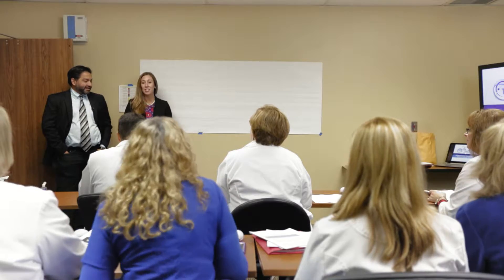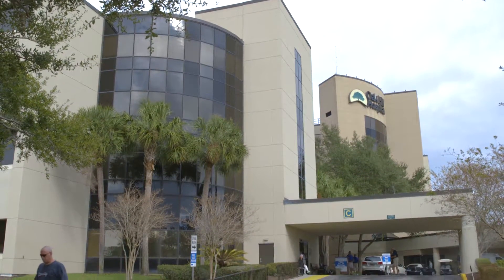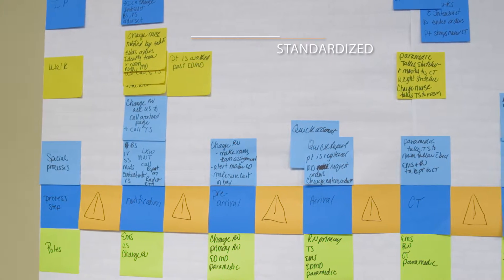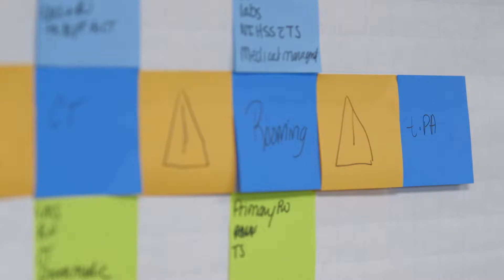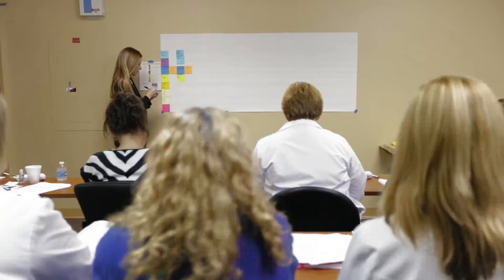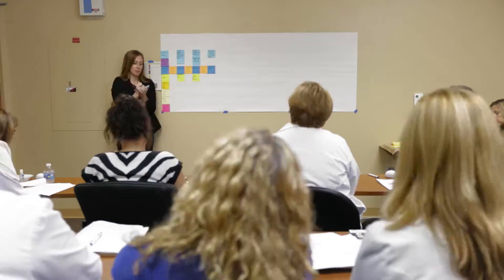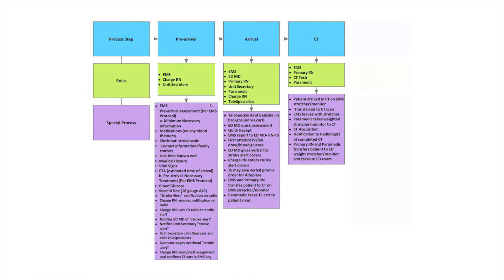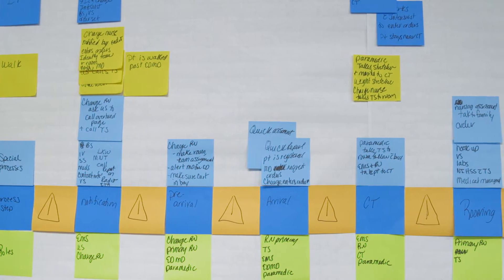TeleSpecialists Value Stream Mapping for TeleStroke Protocols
When developing stroke protocols, TeleSpecialists uses Value Stream mapping to identify and remove inefficiencies and minimize variability in the process. This results in a lean environment for stroke alerts.
Let TeleSpecialists design a TeleStroke or TeleNeurology program to fit your hospital location!